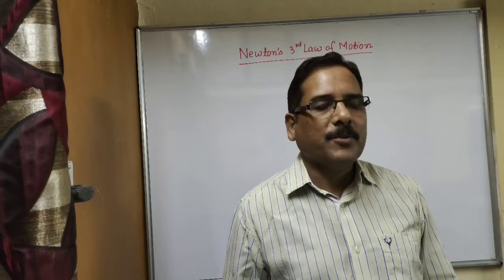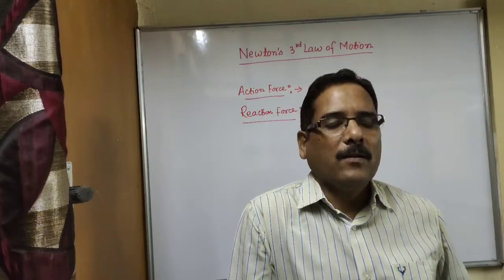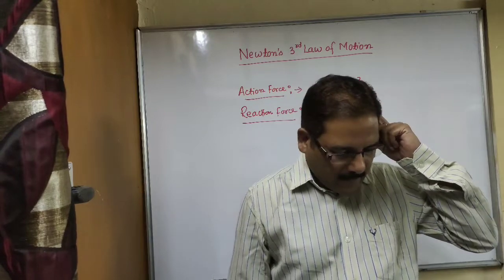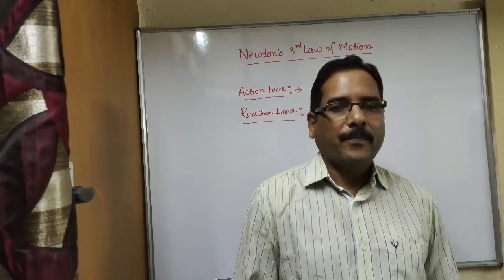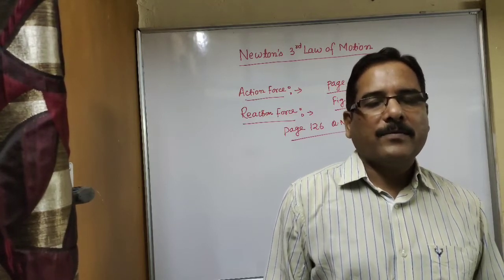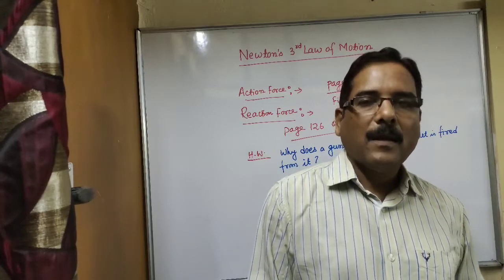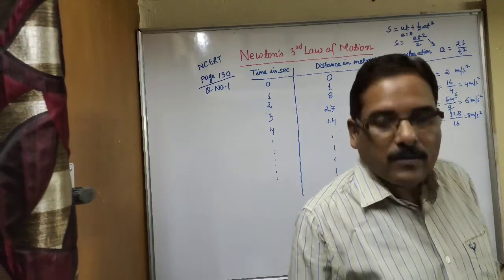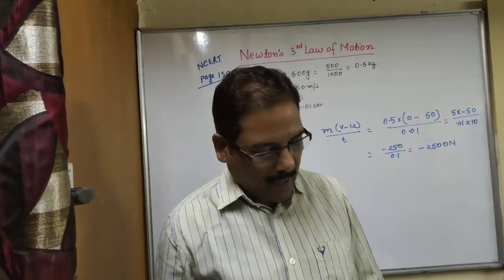Lecture 5 class ix Newton's 3rd law of motion